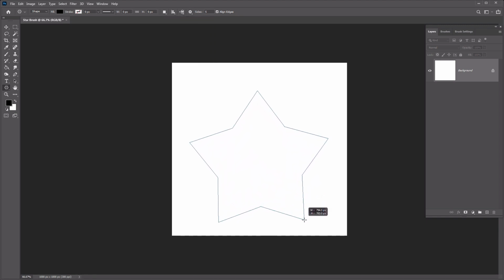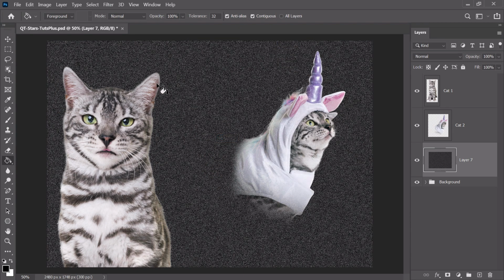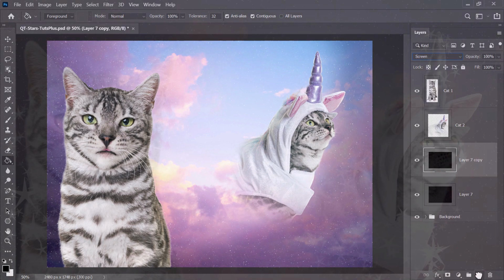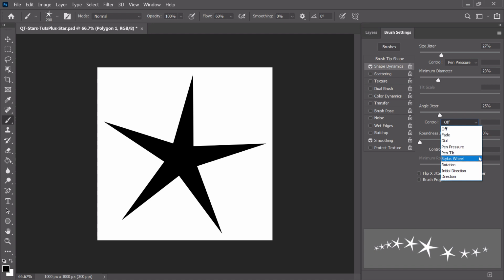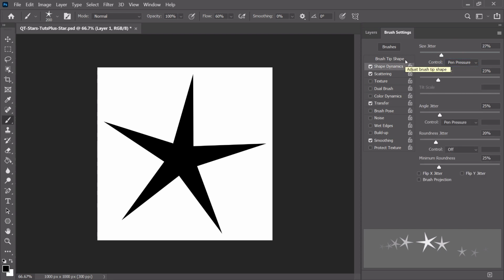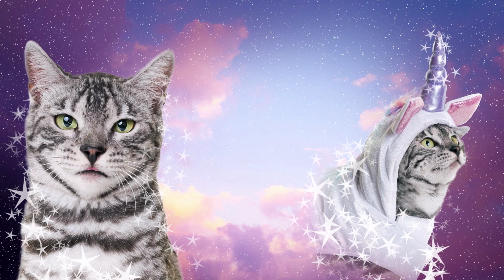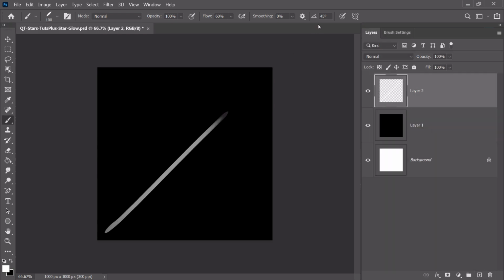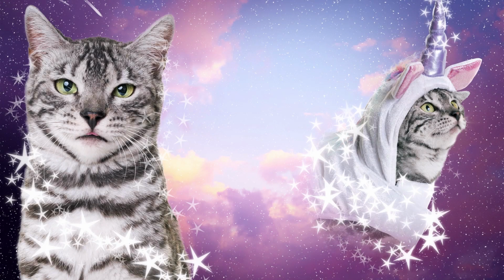How to Make Stars in Photoshop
In this video tutorial, you will learn how to make stars, star trails and shooting stars in Photoshop CC the easy way! ► Download Unlimited Stock Photos, Fonts & Templates with Envato Elements

Ever wondered how to make stars in Adobe Photoshop? Well wonder no more! In this quick tip tutorial you will learn how to make stars in Photoshop quickly and easily.

Key points:

• How to Make a Star in Adobe Photoshop 00:32
• How to Create a Star Effect in Adobe Photoshop 01:06
• How to Make Star Trails With a Brush  02:02
• How to Create a Shining Star  03:31
• How to Create a Shooting Star  03:52

Read more on How To Make Stars in Photoshop on Envato Tuts+

Envato Tuts+
Discover free how-to tutorials and online courses. Design a logo, create a website, build an app, or learn a new skill